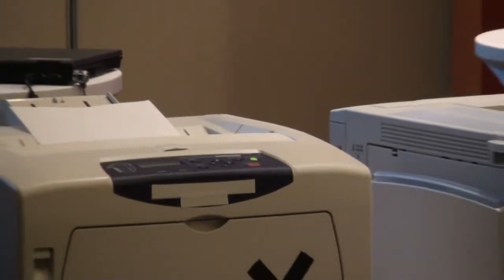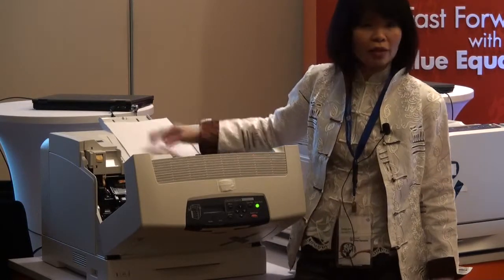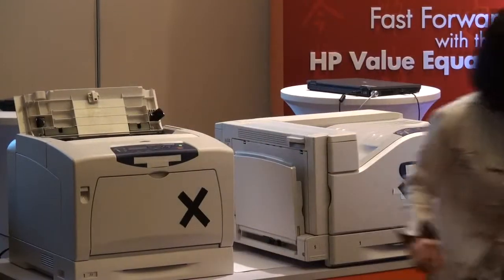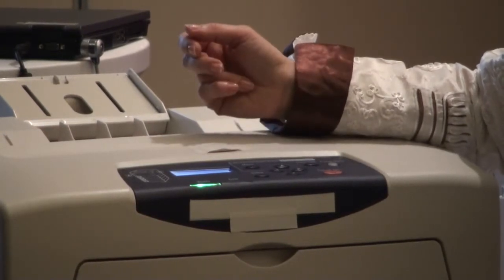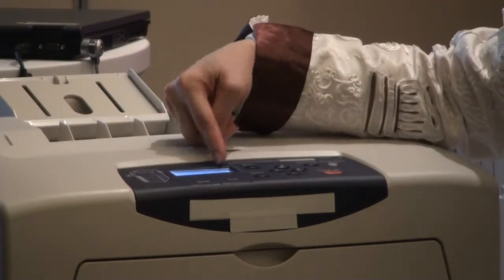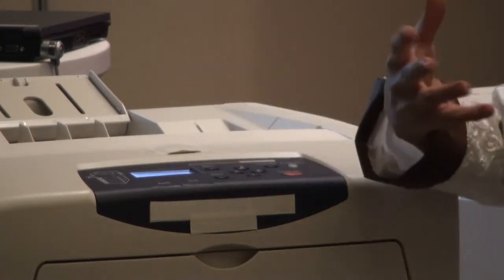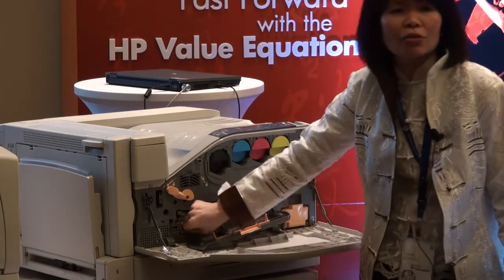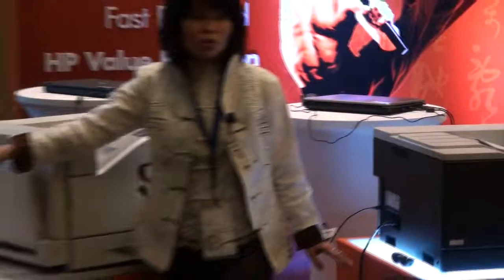2010 HP Value Equation Day 2 : Hardware Comparison #3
Hardware Comparison #3 - 2010 Fast Forward with the HP Value Equation in Beijing China (Record : Acrofan)